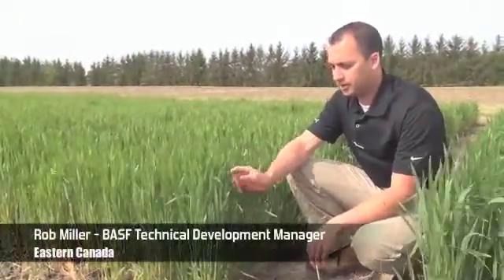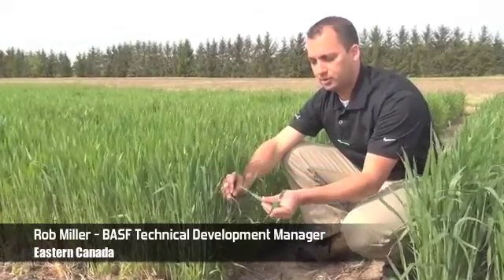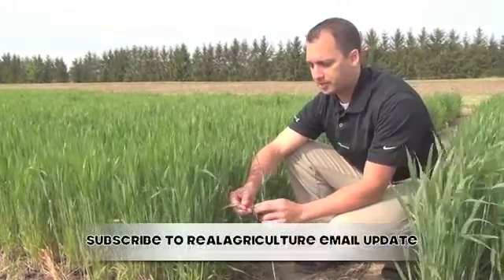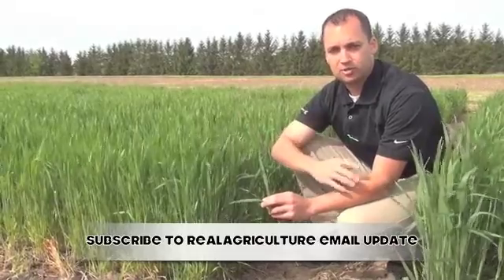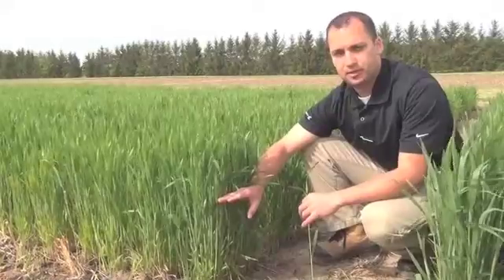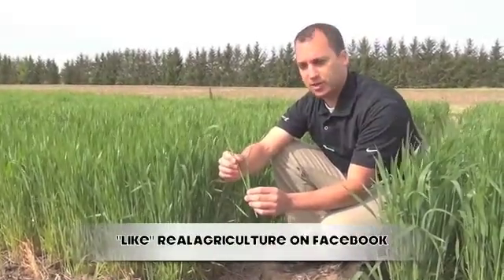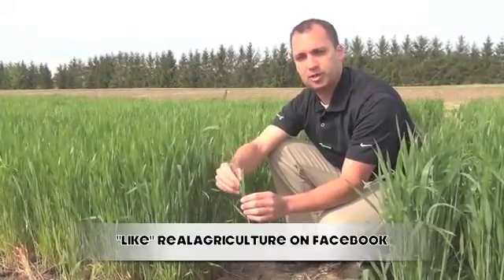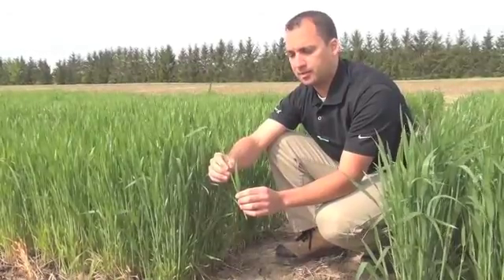Fungicide Application Timing In Wheat - Rob Miller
Rob Miller of BASF talks about fungicide timing in wheat at flag leaf and flowering.